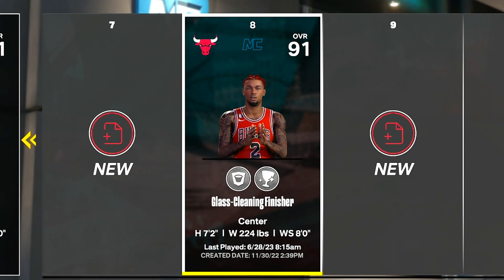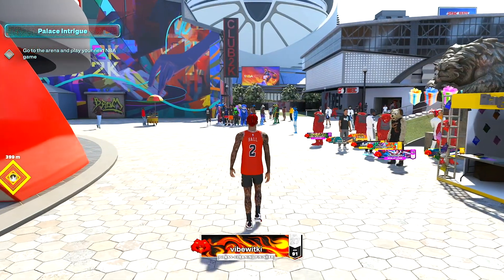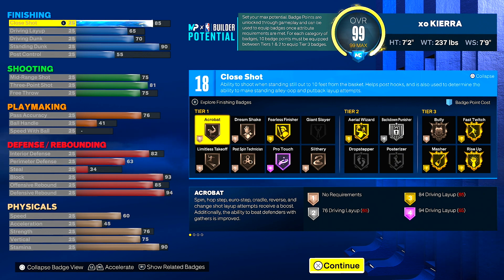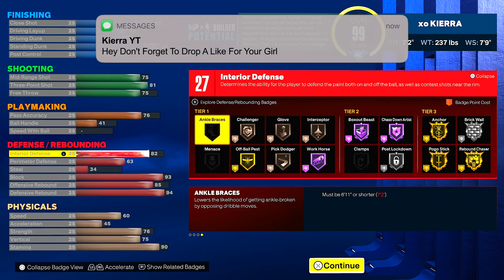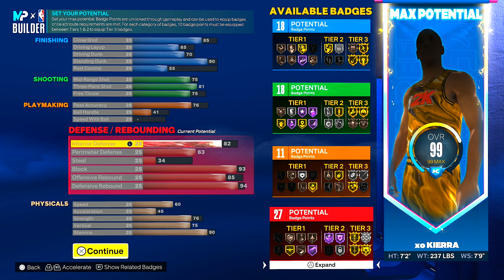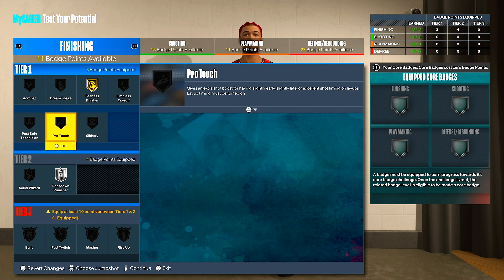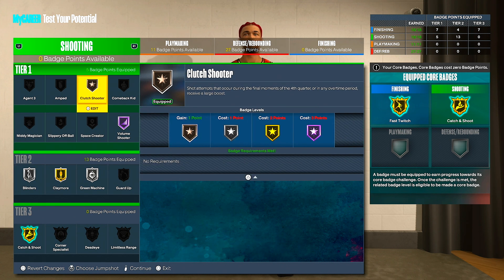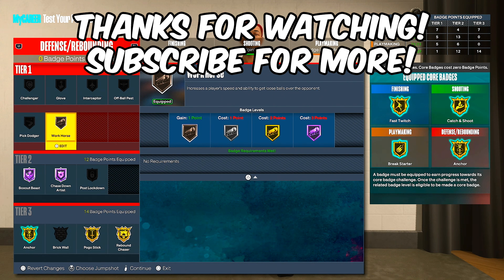*NEW* 7'2 Stretch Glass Cleaner w/ 90 Standing Dunk & GOLD Anchor in NBA 2K23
ALL SOCIALS